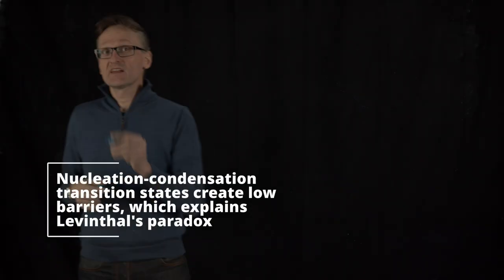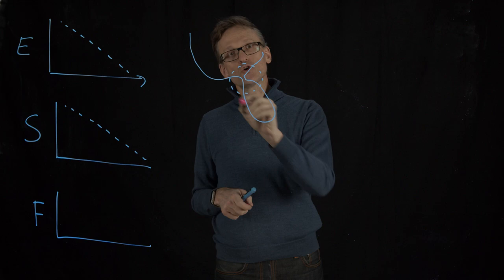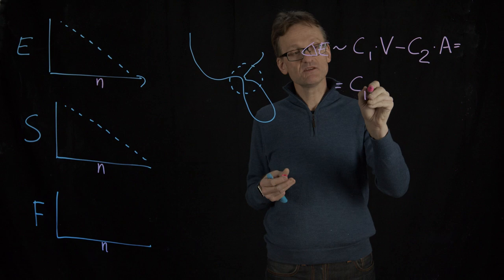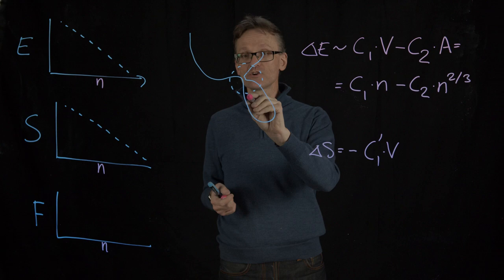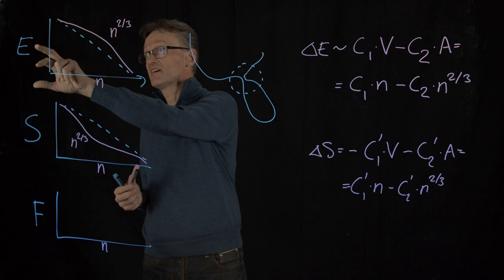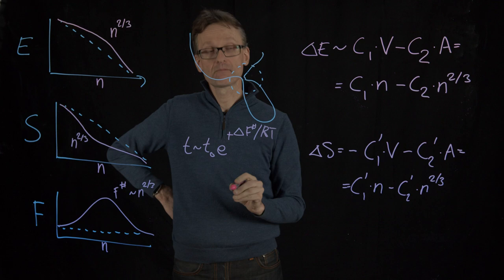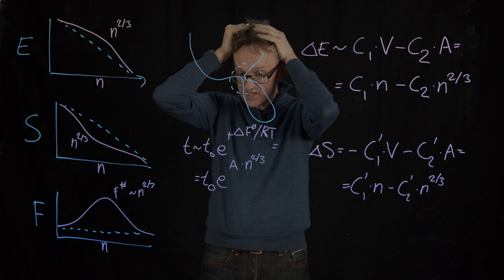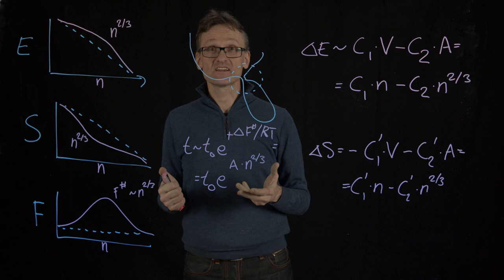Lecture 10, concept 21: The nucleation-condensation transition state explains Levinthal's paradox